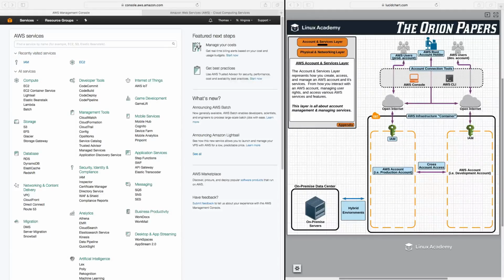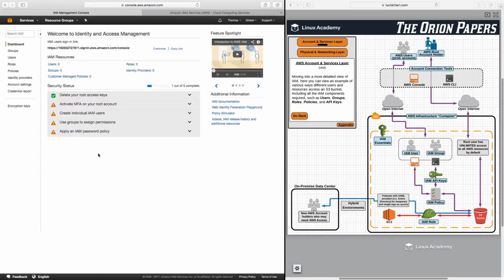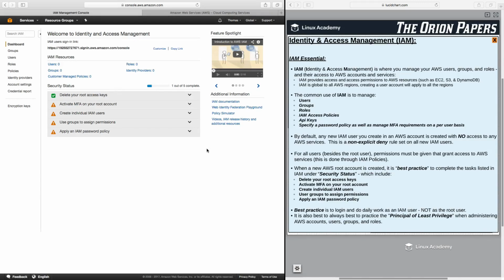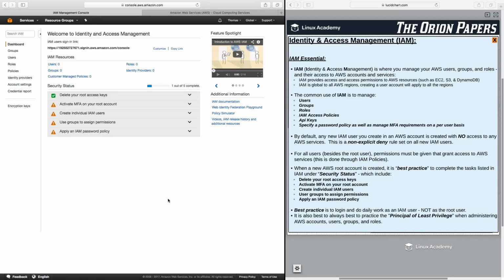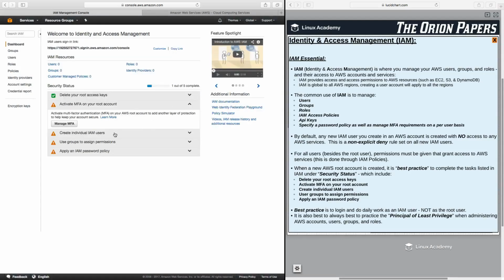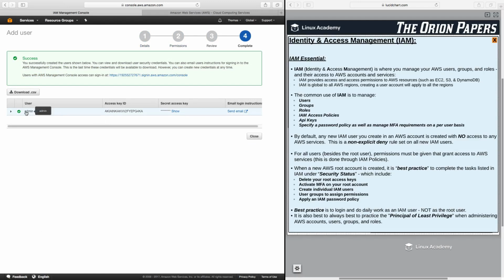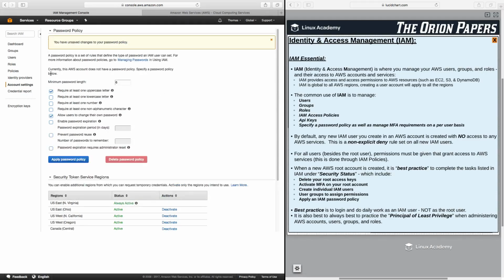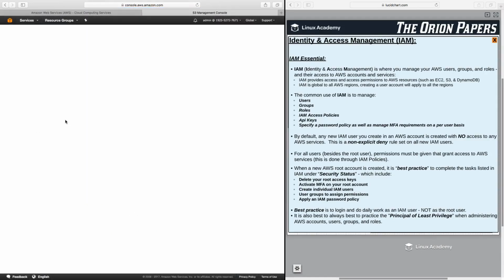IAM Essentials AWS